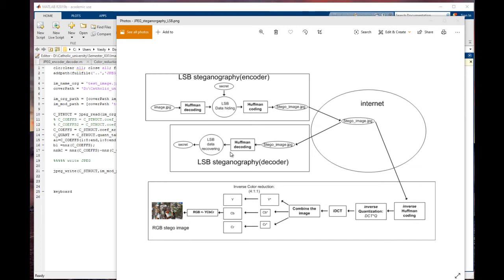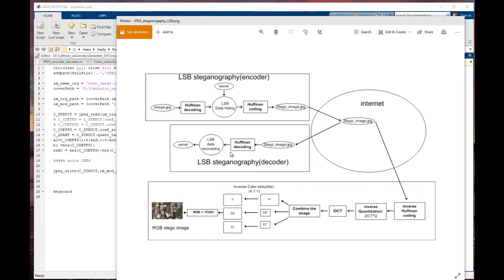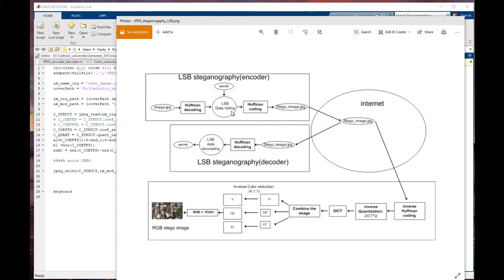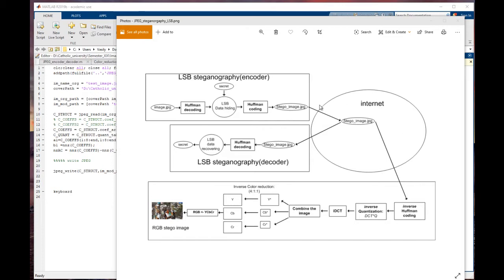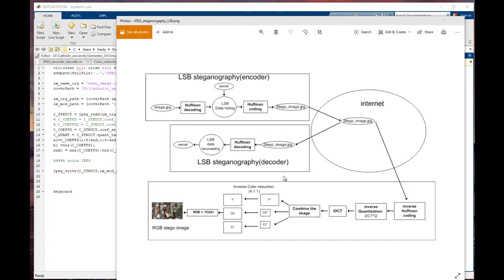Image security. Lecture 2. LSB steganography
- Matlab coding
- implementation of the simplest JPEG steganography technique